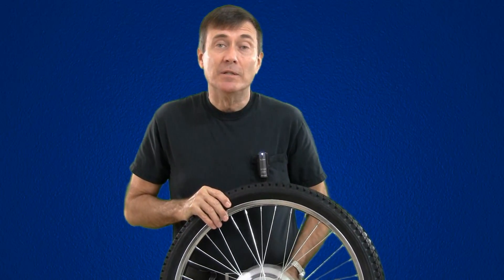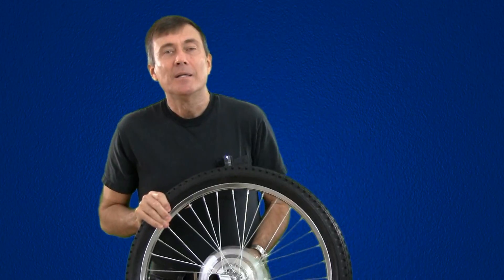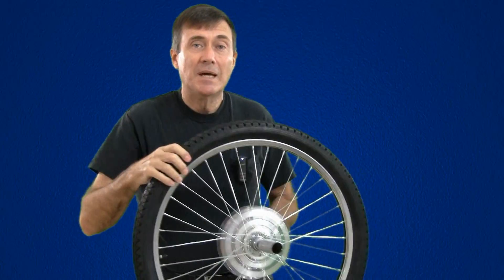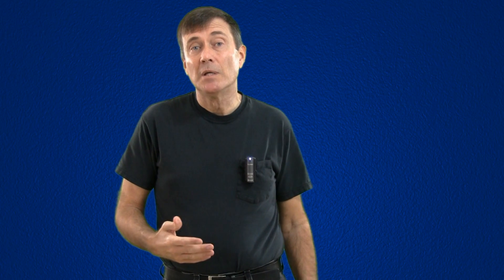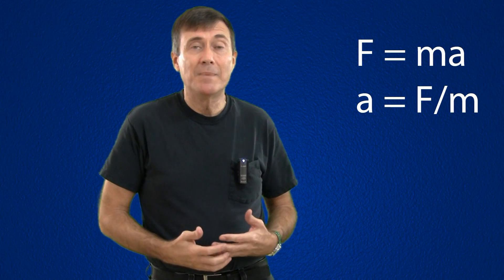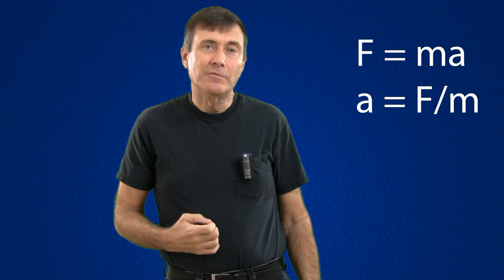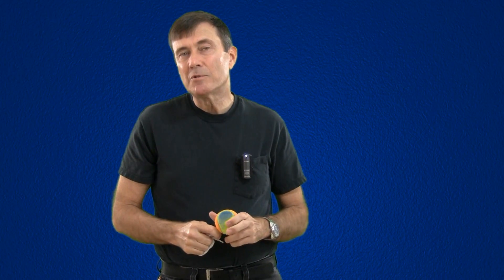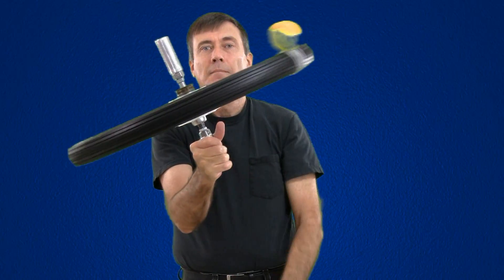How does a gyroscope work?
Why does a gyroscope not turn in the direction you push it? Seeing the equations that tell me this is not satisfying to me. I have found a way to think about it that allows me to sleep at night.

Vsauce made a much better video explaining it.